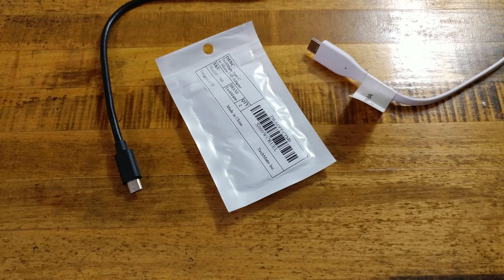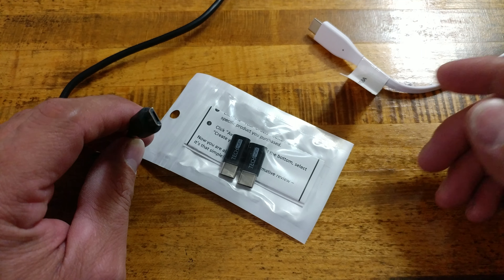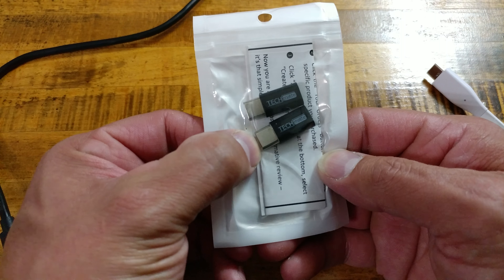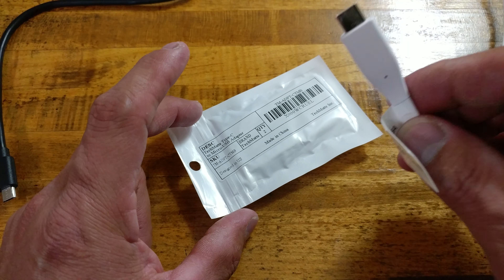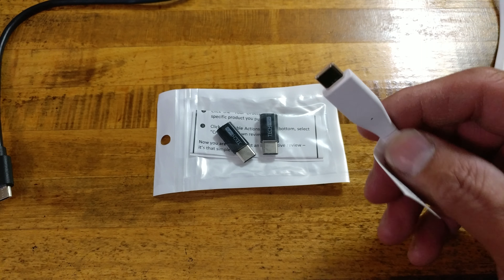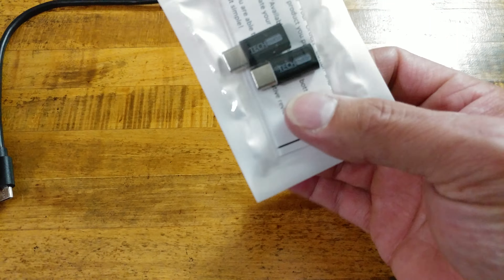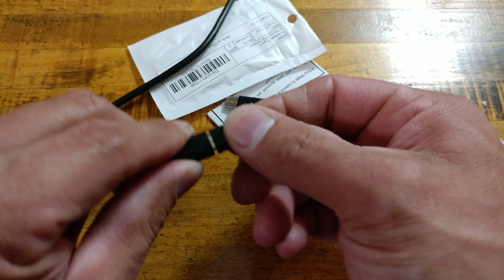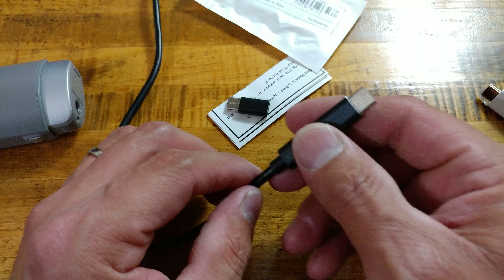TechMatte USB Type C to Micro USB Adapter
So you Got NEW Android Smartphone that Uses USB Type C. Don't throw out all your Old Micro USB Cables..
Pick up these Benson APPROVED Adapters